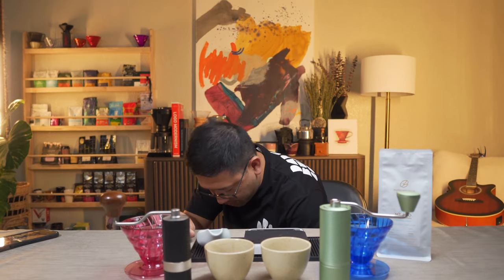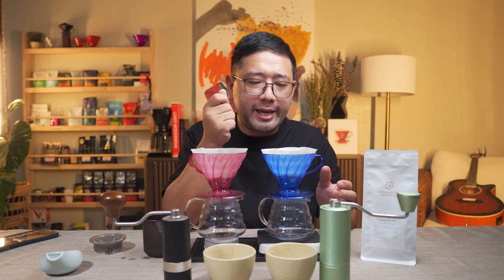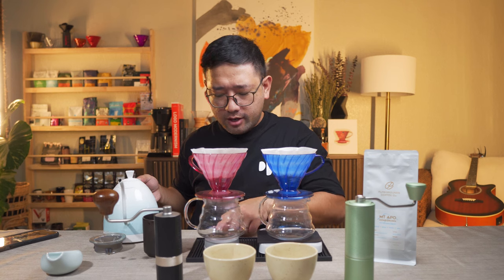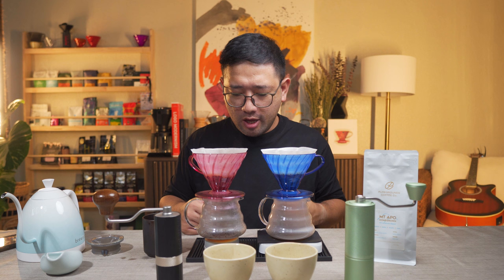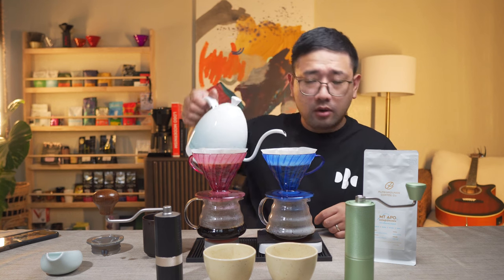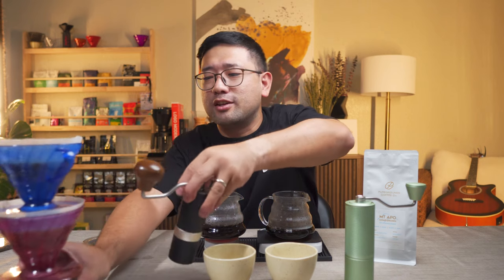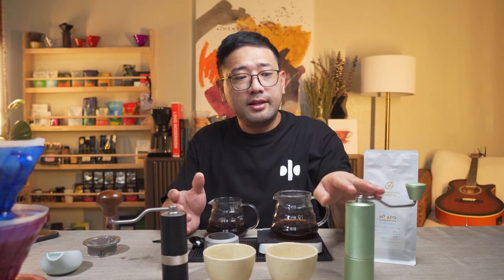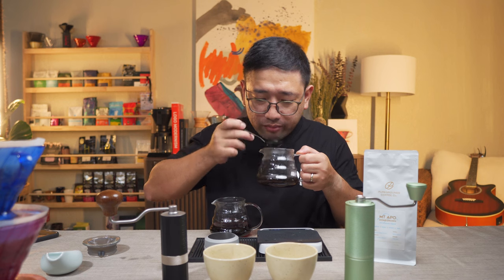1zpresso Q Air versus Timemore C3 - Brew Quality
This is part 2 of the comparison of Q Air and C3. It just started raining really hard today that's why I had to stop the video in the first part but here we are. In this video I'm going to tell you the difference of the 2 grinders in taste when you brew them.